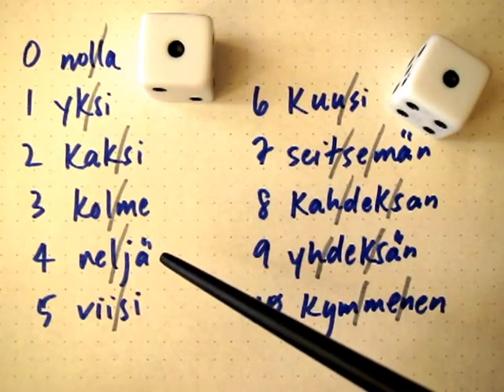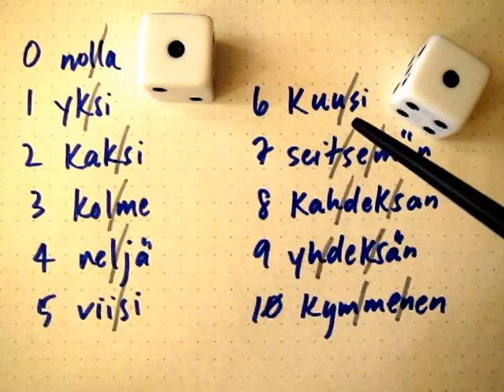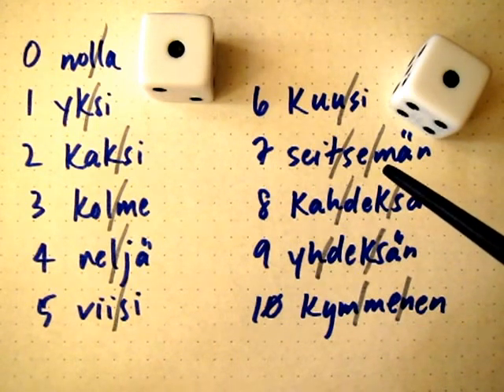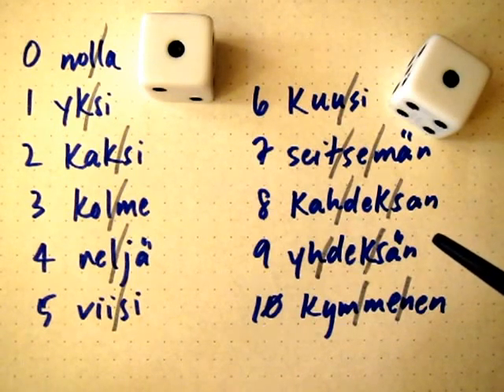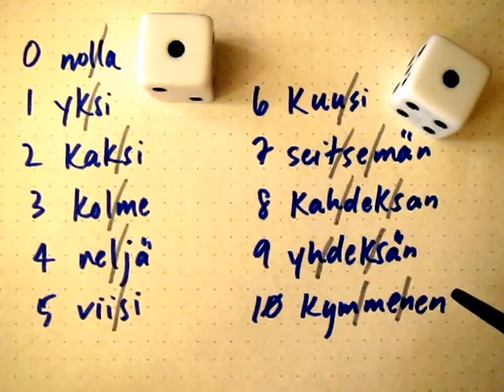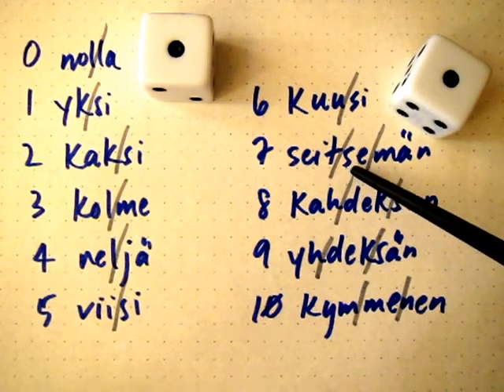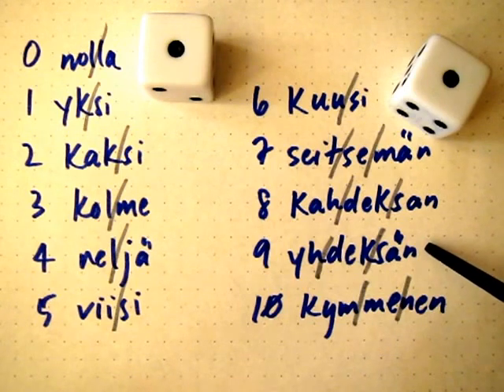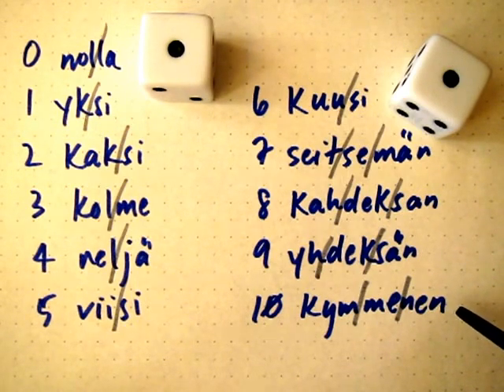thinkinfinnish: Finnish syllable practice using numbers